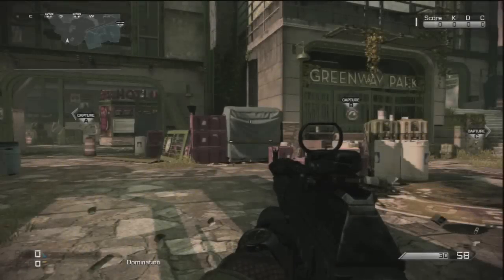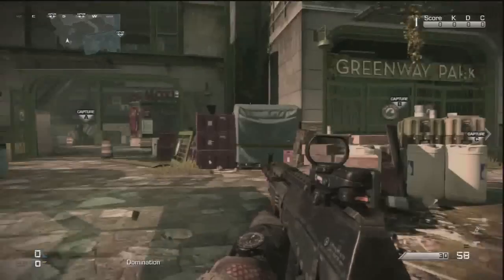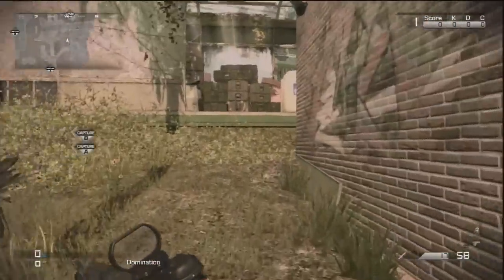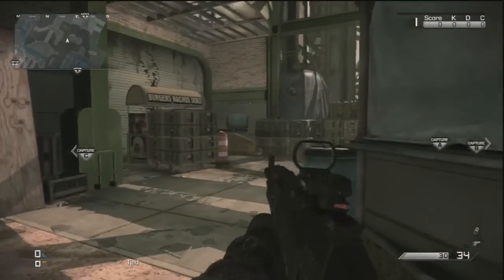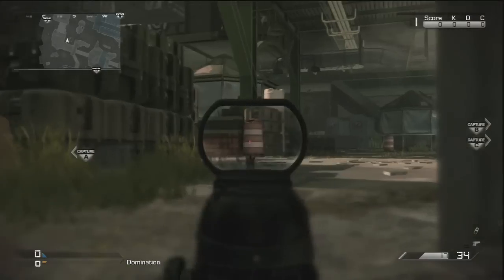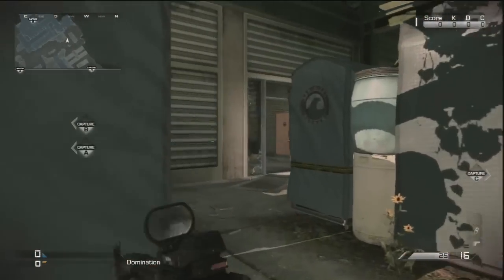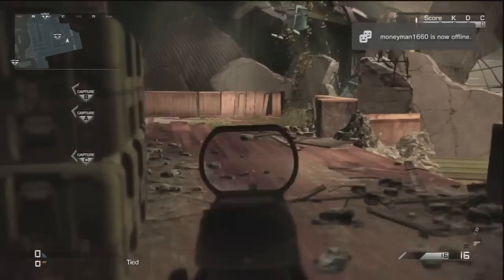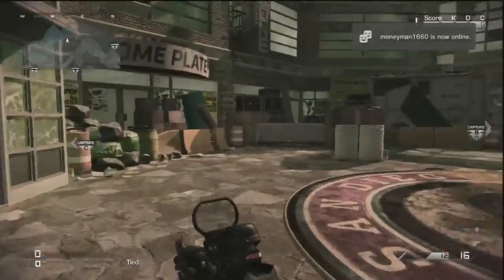Ghosts: How To Play - Strikezone | Epsiode 1